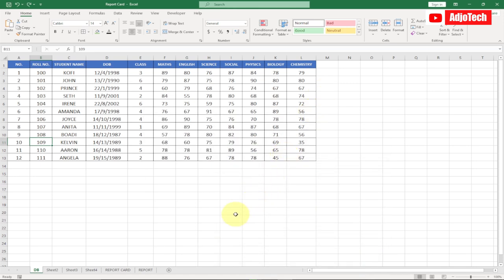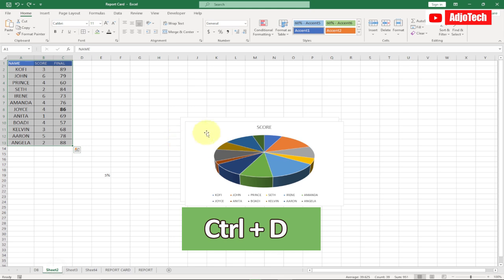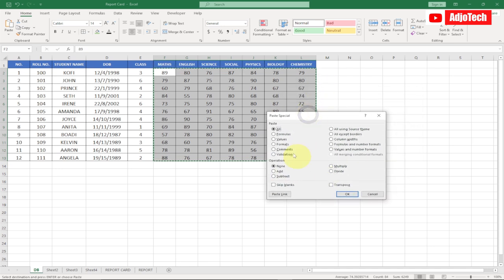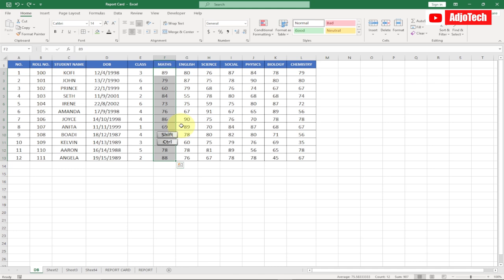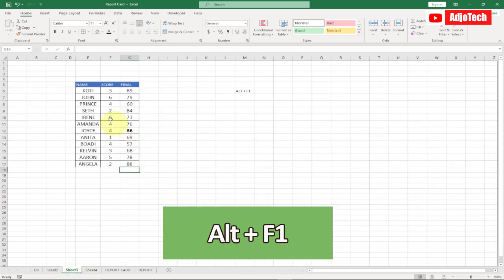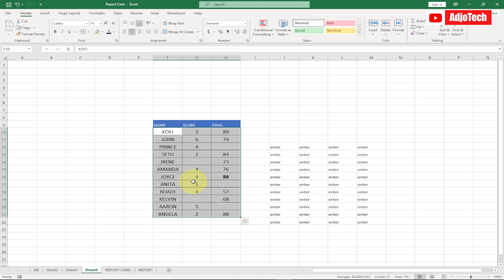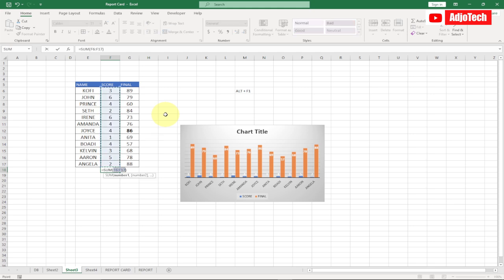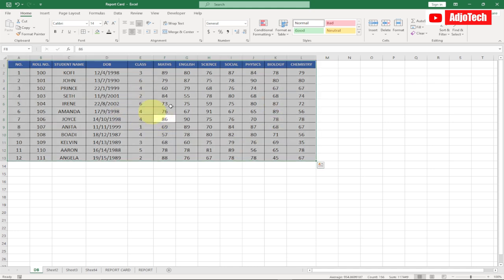Top 12 Essential Excel Shortcut Keys for 2023: Boost Your Productivity!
Are you ready to level up your Excel game and skyrocket your productivity? In this video, we reveal the Top 12 Essential Excel Shortcut Keys for 2023 that every user should know! Whether you're a beginner or an experienced Excel user, these shortcuts will help you save time, increase efficiency, and make your work in Excel a breeze.

We'll walk you through each shortcut, demonstrating how to use them effectively in real-life scenarios. From navigating through worksheets to formatting cells, these shortcuts will cover a wide range of tasks that you'll encounter daily in Excel. By the end of this video, you'll be equipped with the knowledge to work smarter, not harder, in Excel.

Don't miss out on this opportunity to boost your productivity and become an Excel pro! Share your favorite Excel shortcuts in the comments below, and let's continue learning together!

Top 12 Excel Shortcut Keys 2023
excel
excel keyboard shortcuts
excel keyboard shortcuts cheat sheet
excel keyboard shortcuts pdf
excel shortcut
excel shortcut keys
excel shortcuts
excel tips
excel tips and tricks
excel tricks
excel tutorial
ms excel
ms excel shortcut keys
top 12 excel shortcut keys 2022